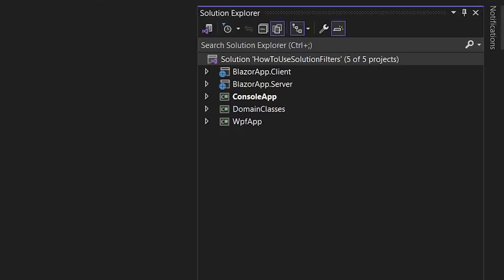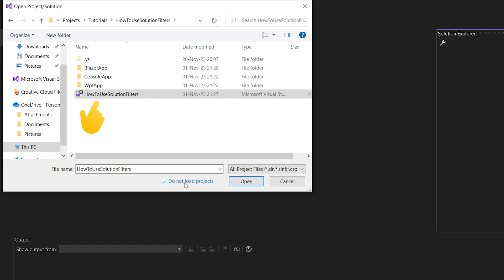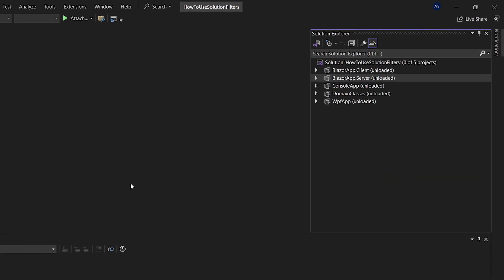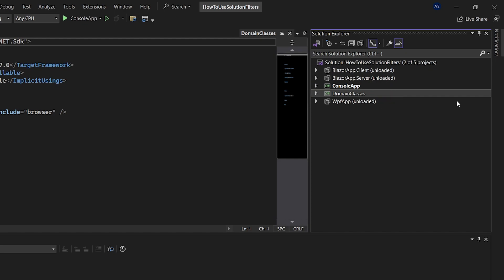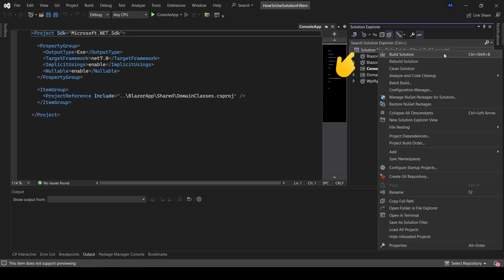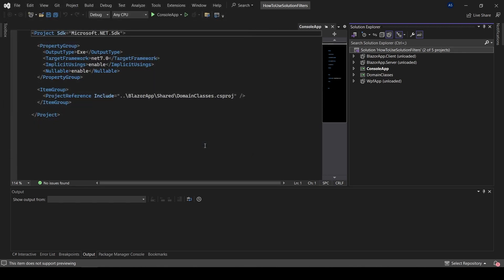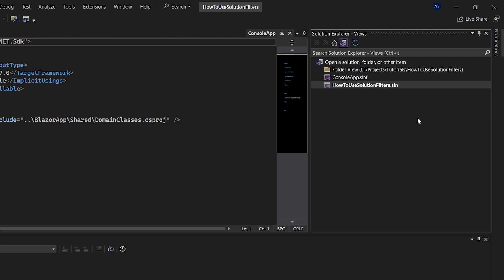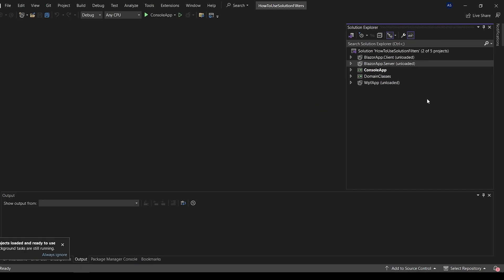Visual Studio Tip #25 - How to use Solution Filters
A quick Visual Studio tip on how to load only the projects you need by using solution filters. Essentially they are solution like files that allow you to store information on which projects need to be loaded in.

This is a very useful feature for scenarios where you have a giant solution with numerous different projects. In those cases, you may only be interested in a small subset of projects. There's no need to, for example, to load in all 20 projects, if you only need 3 of them.

Things you'll learn:
- How to create solution filters
- How to further optimize Visual Studio performance
- How to unload a project
- How to open a solution with all the projects unloaded
- How to load a project with it's dependencies